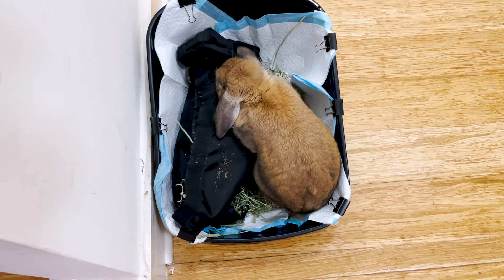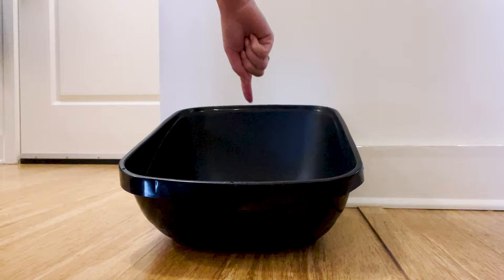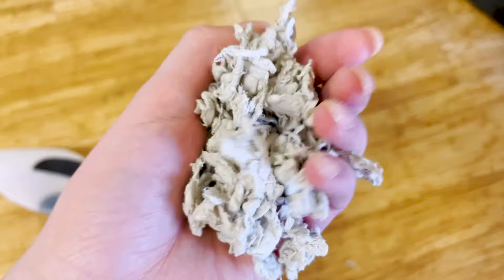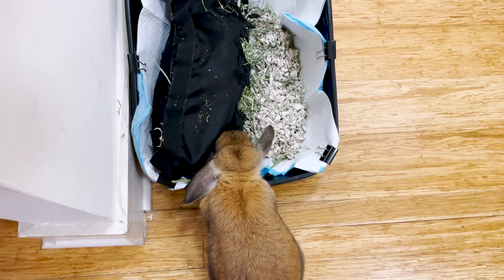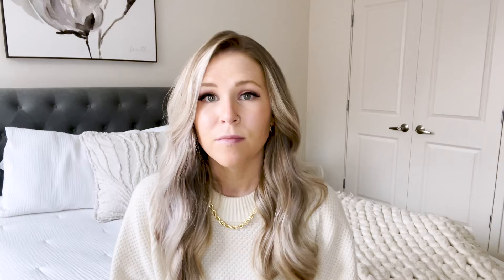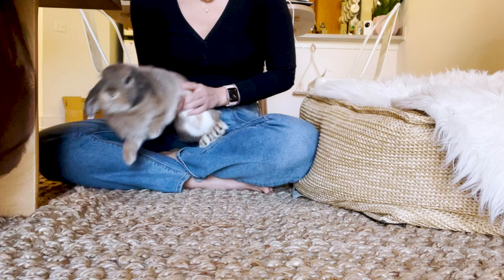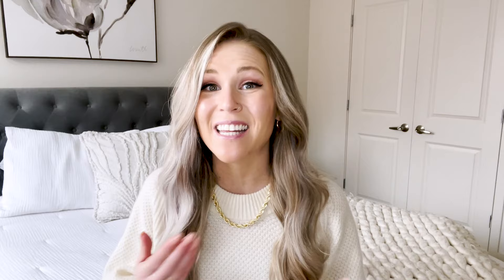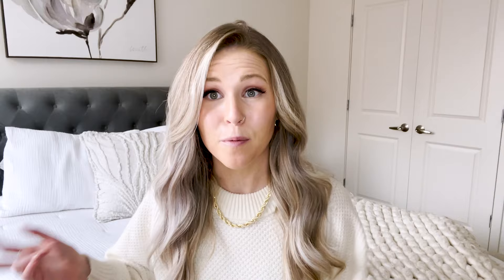THE Rabbit Potty Training Video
Hello Buns! Welcome to Cinnabun Sundays, a weekly video series where we talk about all things bunny. Today's video is all about POTTY TRAINING. I share everything, yes EVERYTHING, you need to know about potty training your rabbit. How to set up you litter box. How to teach them to use it. How to prevent accidents. Even how to keep them from peeing on your bed. Enjoy!

Items Mentioned:
Litter Box
Pee Pads
Hay Bag
Litter Box Cover
Odor Deodorizer

𝒮𝒾𝓃𝒸𝑒𝓇𝑒𝓁𝓎, 𝒞𝒾𝓃𝓃𝒶𝒷𝓊𝓃

0:00 Intro
0:27 FAQ about about bunny potty habits
1:07 How to set up a litter box
2:43 Where to put your litter box
3:22 How to potty train your bunny
5:25 What to do if your bunny stops using the litter box
6:57 The couch and bed problem
8:45 Closing Thoughts

Some of my Rabbit Essentials:
Litter Box (good for small rabbits)

♡♡♡ 𝑯𝒆𝒍𝒑𝒇𝒖𝒍 𝑳𝒊𝒏𝒌𝒔 ♡♡♡
𝑨𝒎𝒂𝒛𝒐𝒏 𝑺𝒉𝒐𝒑